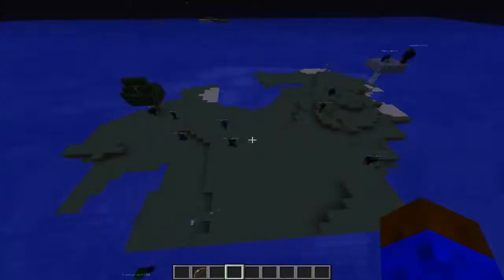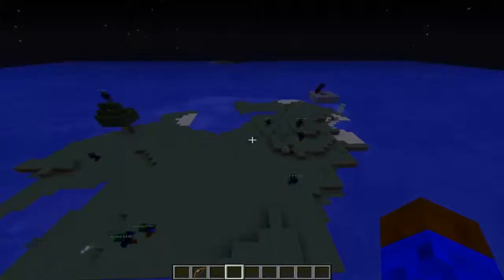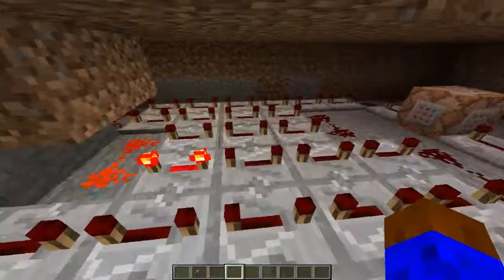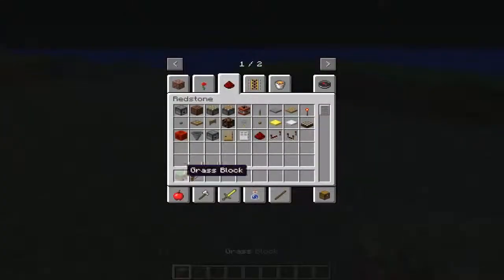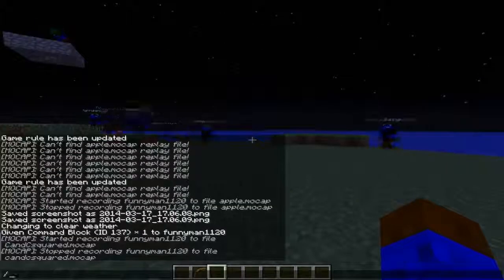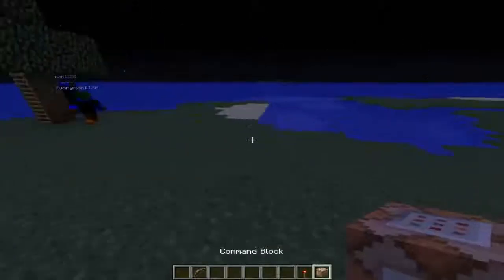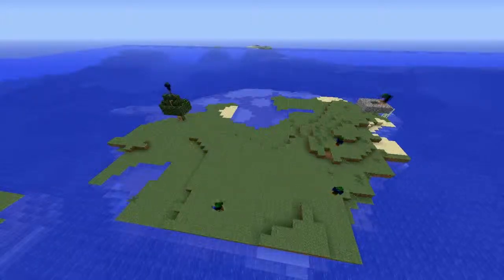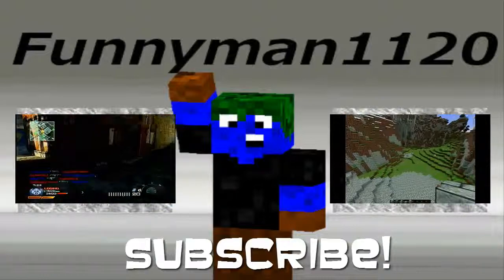Minecraft Modded ~ Mocap Mod: More of Me!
Cory shows off the mocap mod, and finds that there are several more of himself then normal.